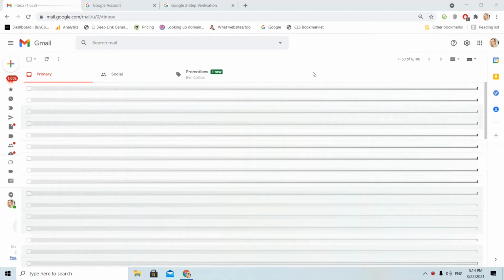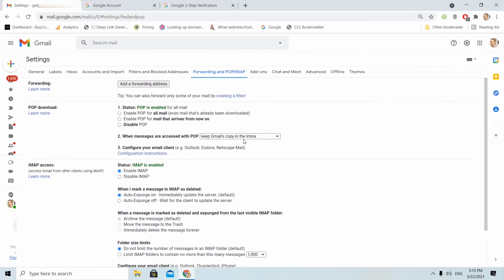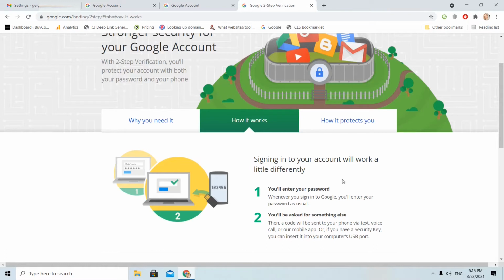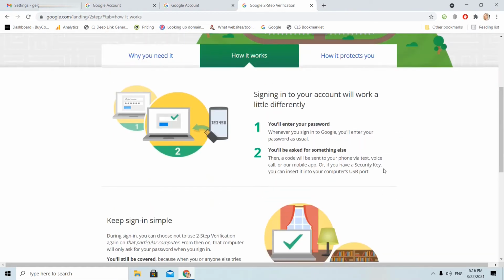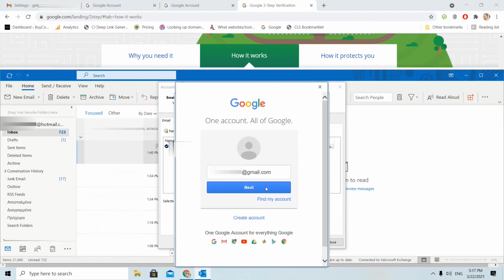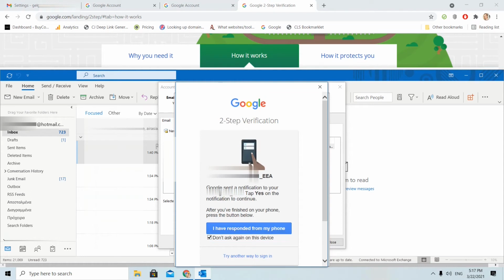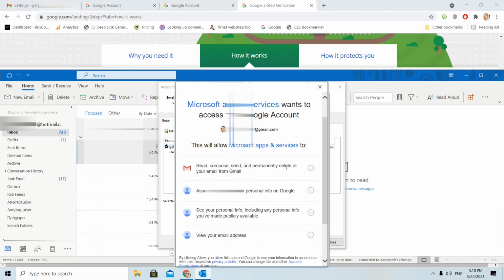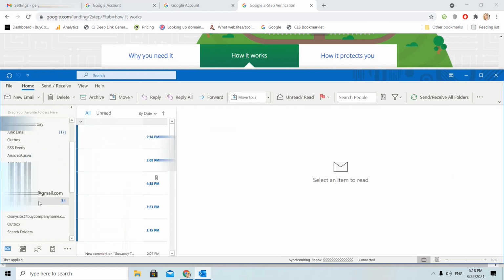Configure Gmail In Outlook 2019 Via IMAP (For Beginners)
Set up your gmail in outlook 2019 via IMAP easily.